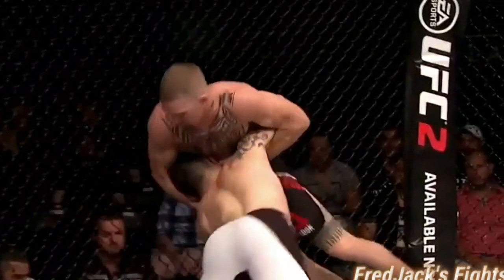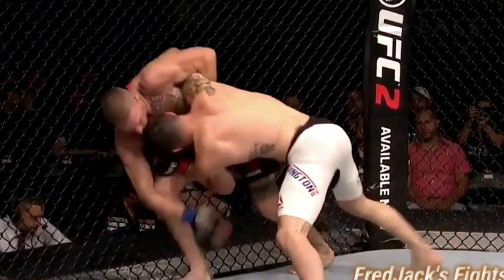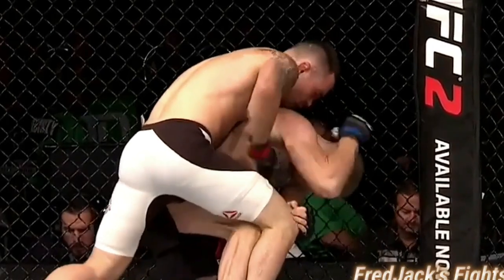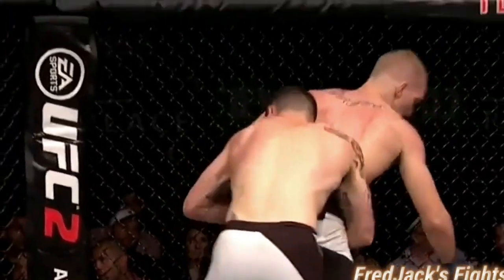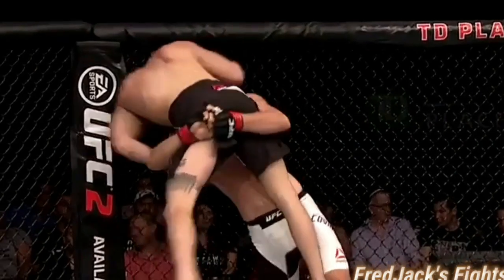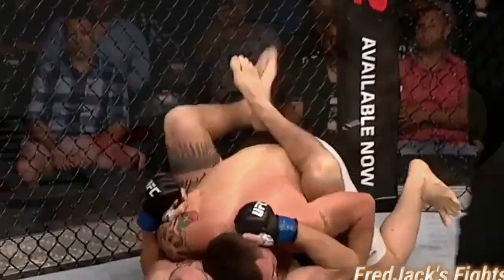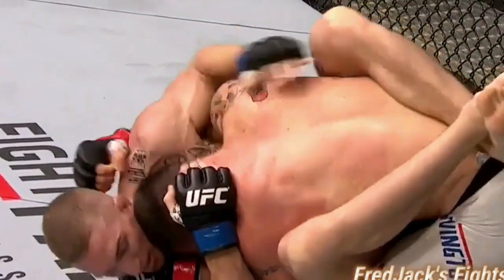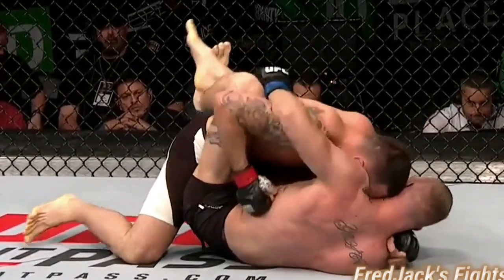Colby Covington vs Jonathan Meunier Highlights (Covington SUBMITS Meunier)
Colby Covington was expected to compete against Alex Garcia on June 18, 2016 at UFC Fight Night 89. However, Garcia was pulled from the fight on June 10 for undisclosed reasons and replaced by promotional newcomer Jonathan Meunier.

Covington won the fight via submission in the third round.